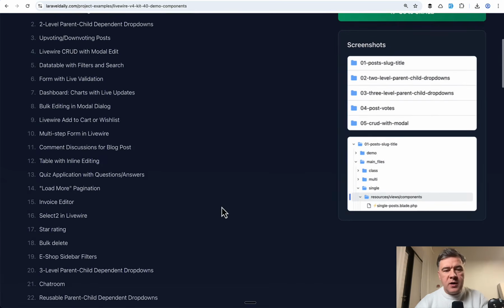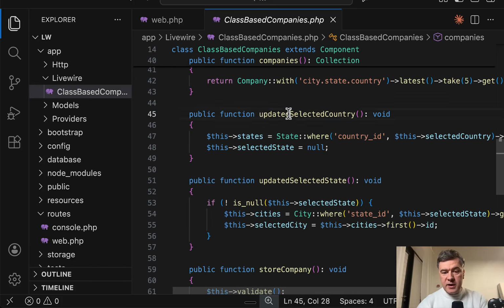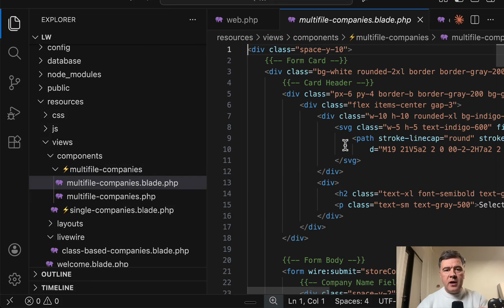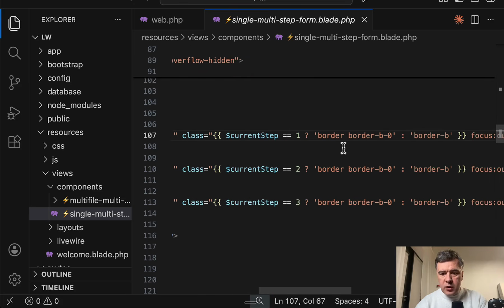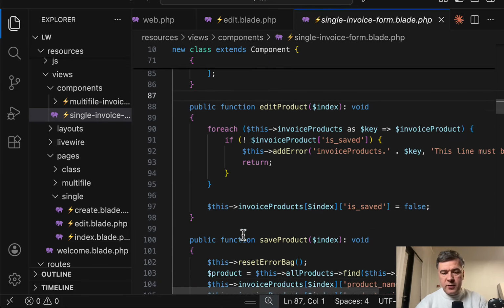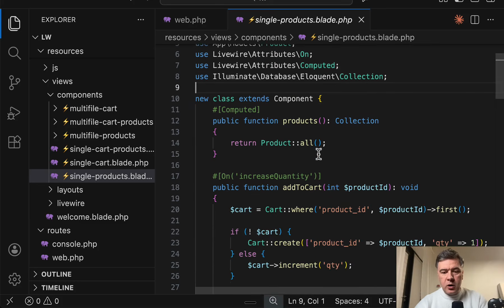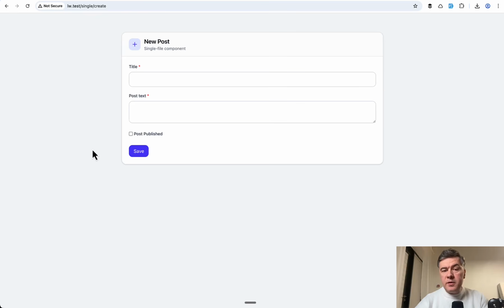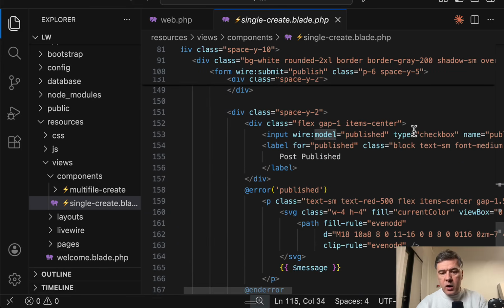5 Livewire v4 Practical Examples in 16 Minutes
We finished upgrading our Livewire Kit to v4, and I've picked 5 components to show.